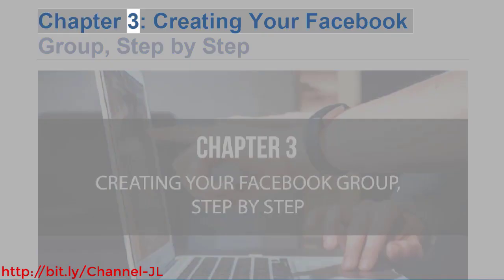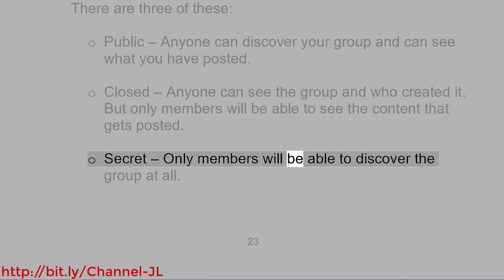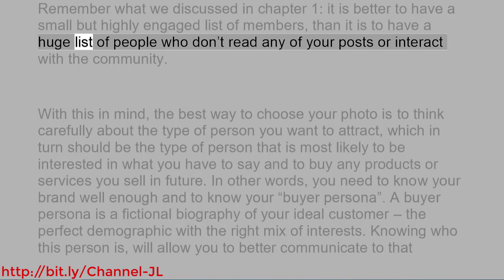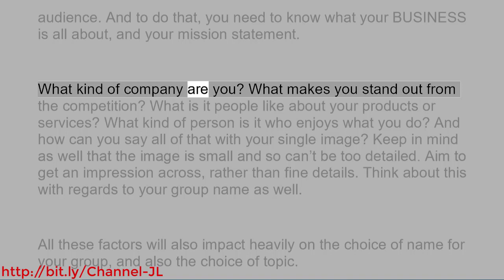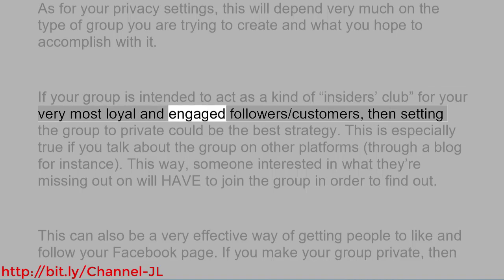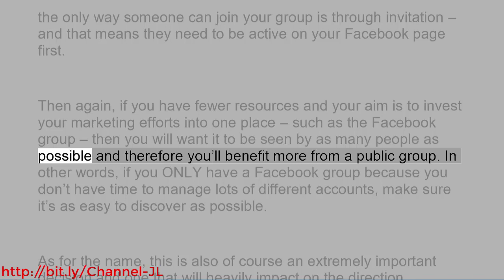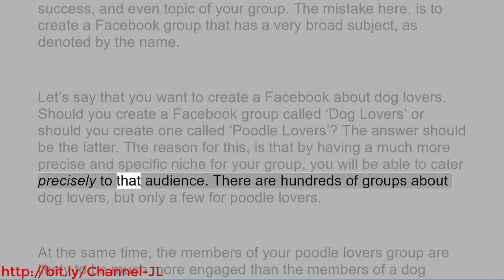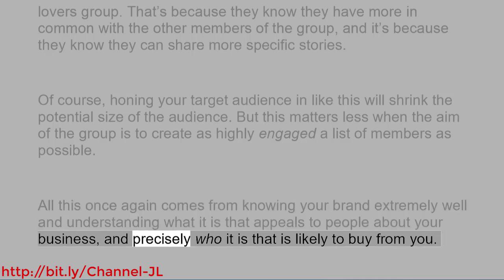Chapter 3 Creating Your Facebook Group, Step by Step FACEBOOK GROUPS UNLEASHED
FACEBOOK GROUPS UNLEASHED Chapter 3 Creating Your Facebook Group, Step by Step